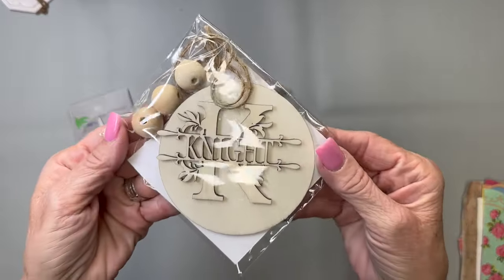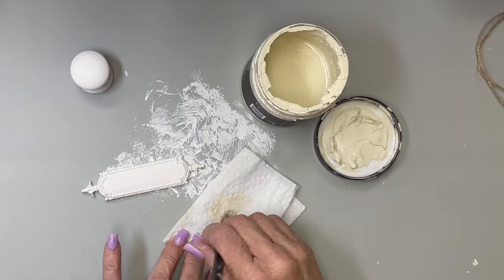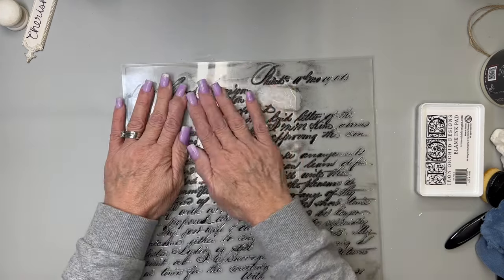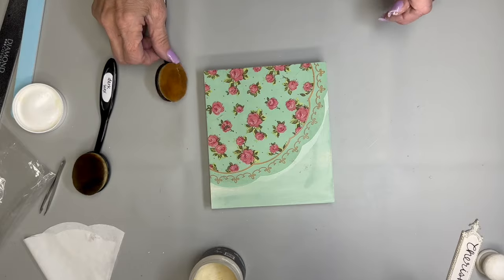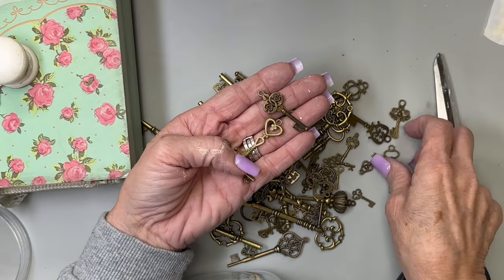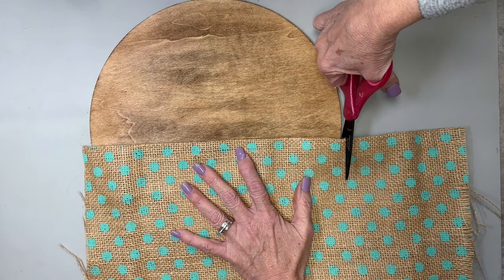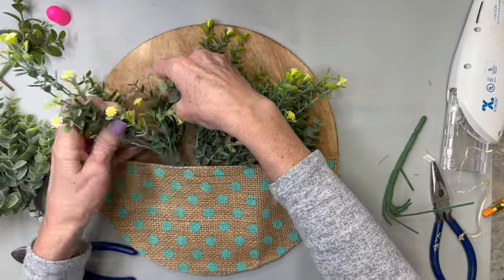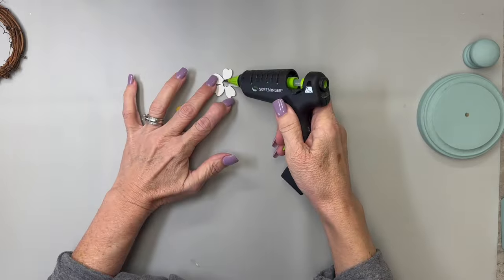Wood DIY Projects/Spring Home Decor/Spindle and Wood Round DIY/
We are having a lot of fun with this collaboration.  Let's see how differently 4 creators use the same supplies. Thank you to  Trish, Kay and Brandy for joining me this month for 5th Sunday  Craft with Friends.
VIDEO LINKS VIDEO LINKS VIDEO LINKS

2 winners will be announced on April 7, 2024 on each of our community page, and a reply to the winning comments.
You must be 18 or older to win, be a US resident, and follow the giveaway rules.
If they fail to do so, they forfeit their prize and we will draw another name.

IOD ~ DIY ~ Saltwash products.

Thistle Creative Reuse
Thrifted craft supplies.